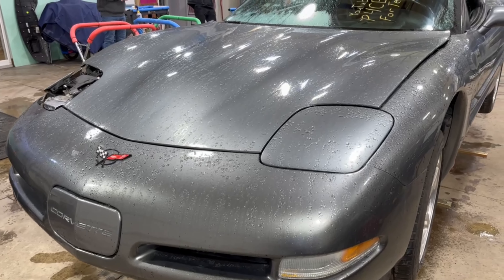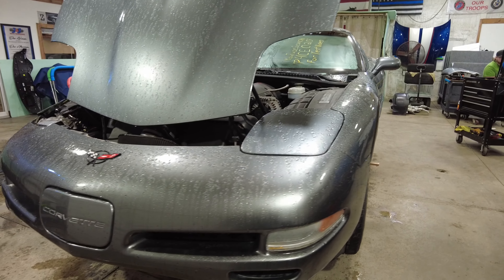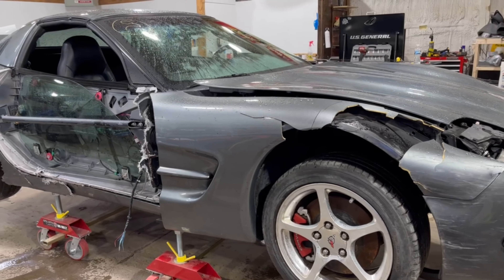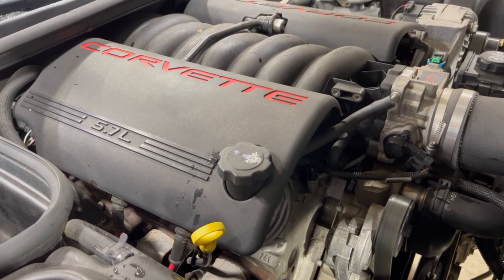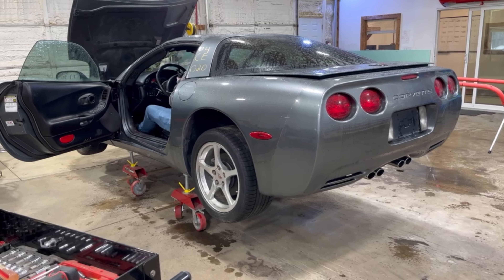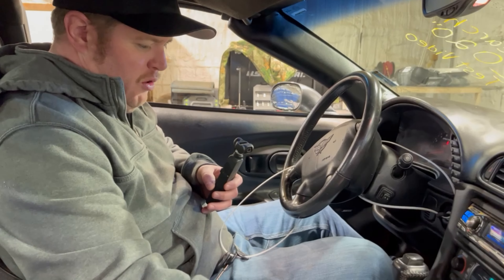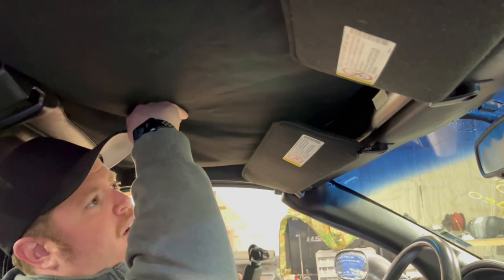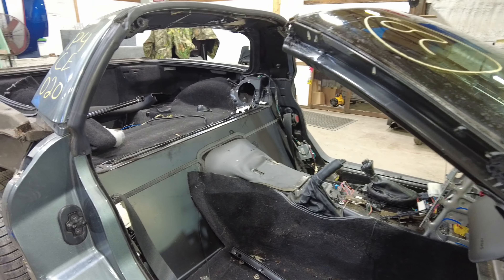2004 Chevrolet Corvette C5 Part Out: J & J Auto Wrecking Test Video Stock # P4CE020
Today we take a look at this 2004 Chevrolet Corvette C5 that we are parting out here at J&J Auto Wrecking.